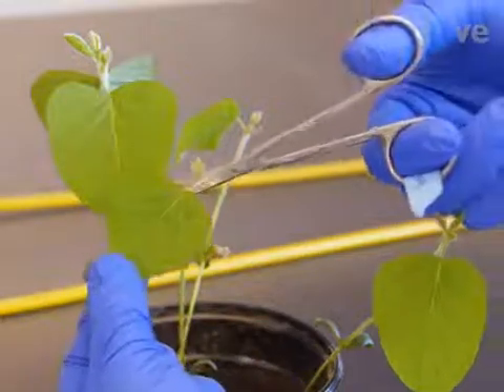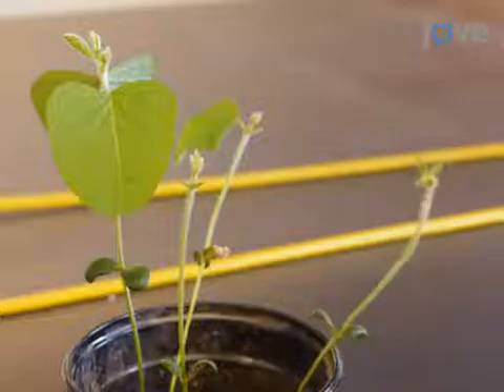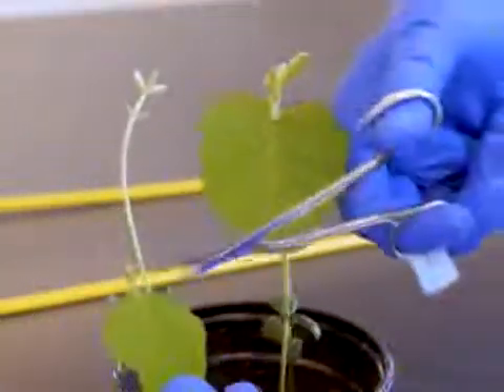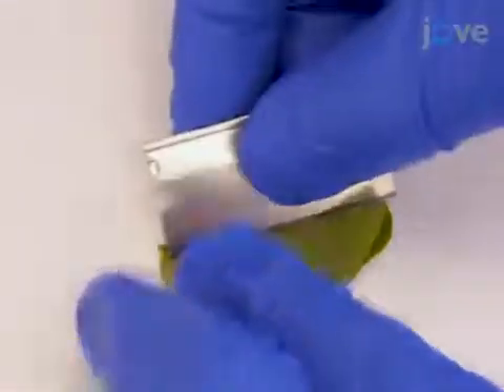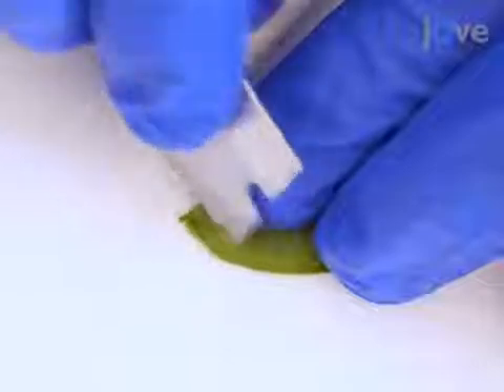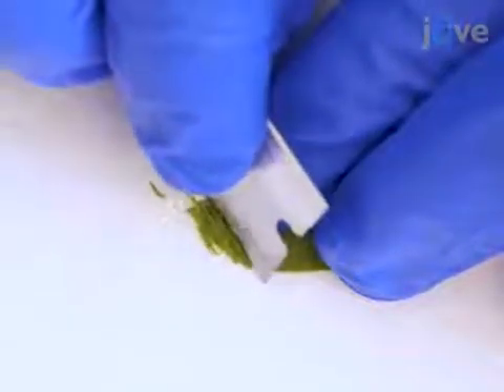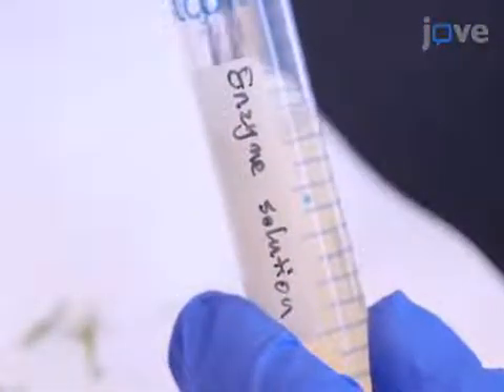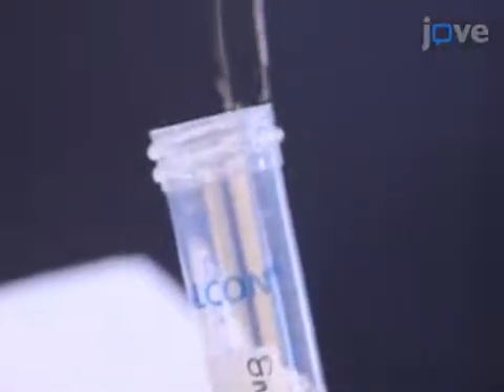Isolation: Soybean Protoplasts & Application- Transient Gene Expression Analyses l Protocol Preview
A Simple Method for Isolation of Soybean Protoplasts and Application to Transient Gene Expression Analyses -  a 2 minute Preview of the Experimental Protocol

Faqiang Wu, Yoshie Hanzawa
California State University, Northridge, Department of Biology;

We developed a simple and efficient protocol for the preparation of large quantities of soybean protoplasts to study complex regulatory and signaling mechanisms in live cells.